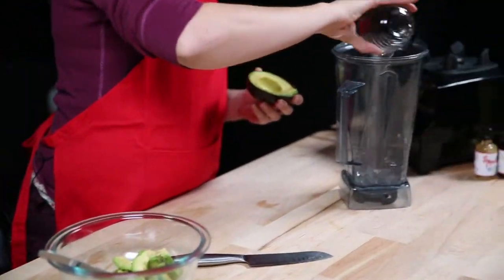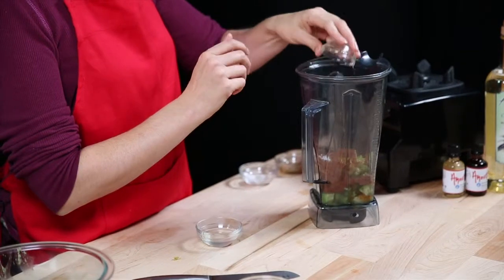How to Make Avocado Chocolate Pudding with Cashew Cream